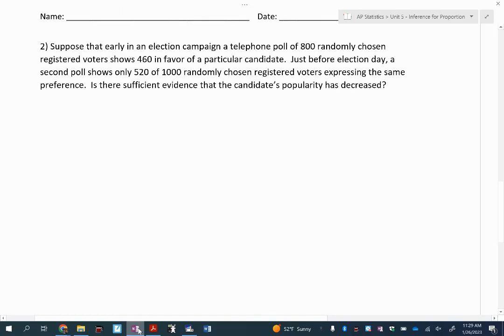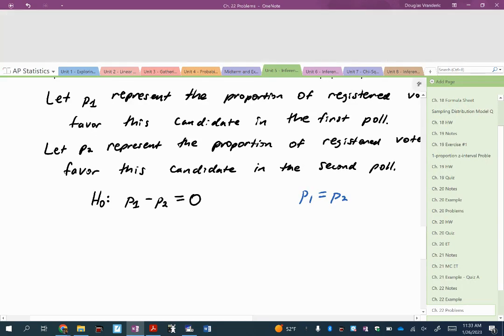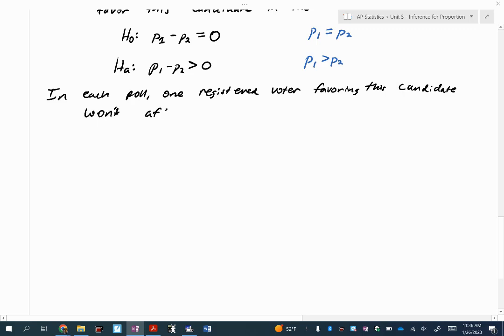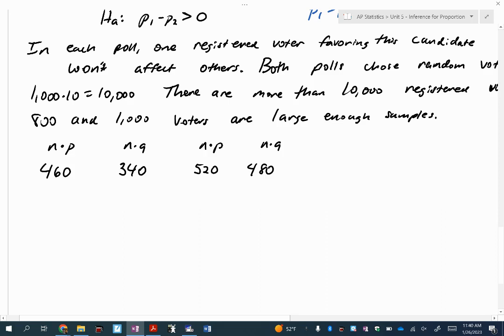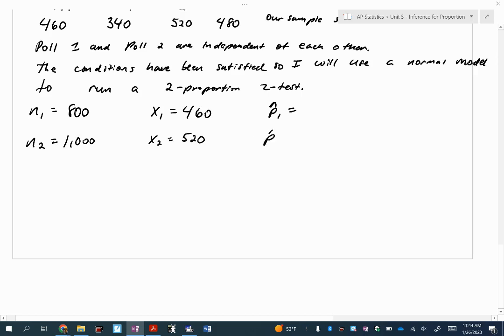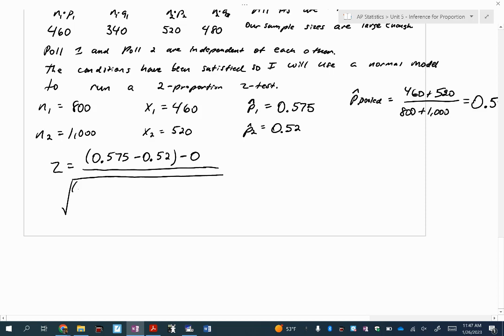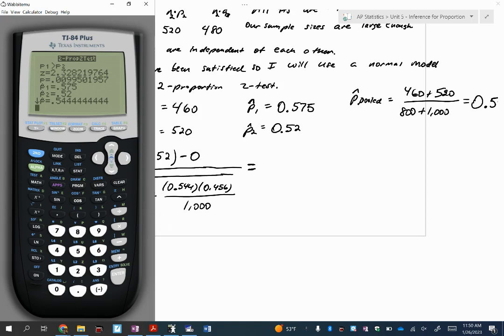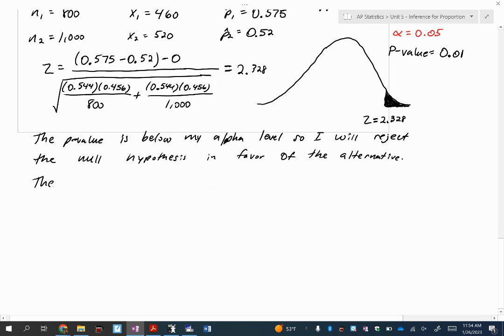Ch. 22 Problem #2 - 2-proportion z-test